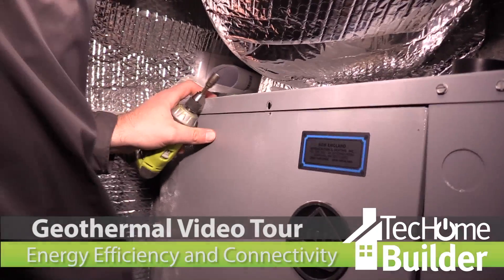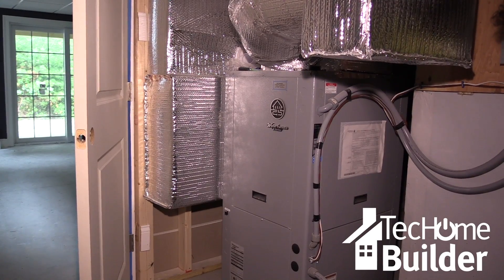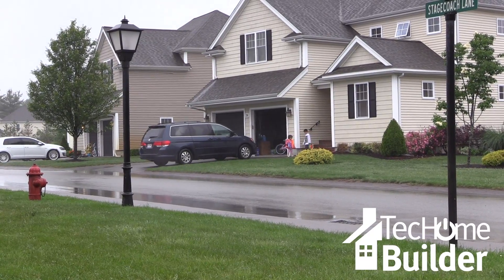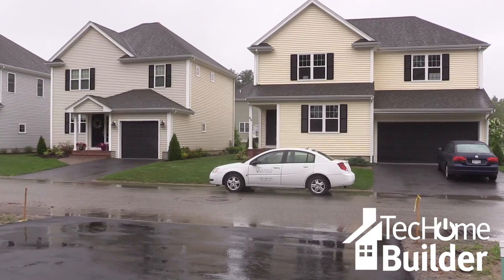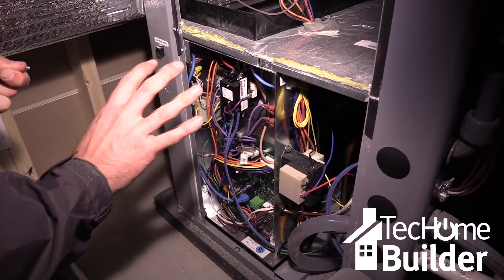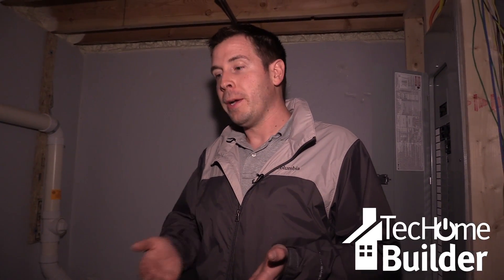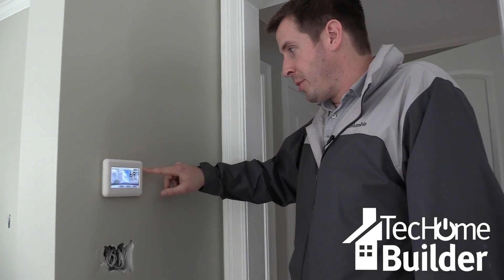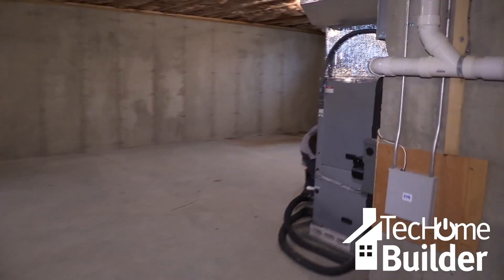Video Tour: Geothermal Heats Up the HVAC Market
We know geothermal is energy efficient, but below the surface there’s a lot more to this HVAC system. We explore the heating and cooling system's efficiency and smart thermostat connectivity.